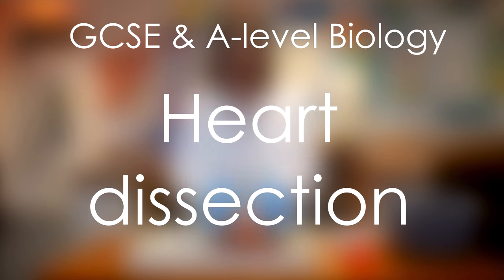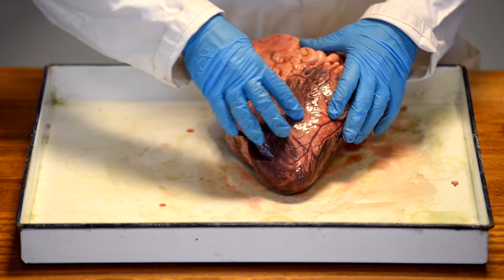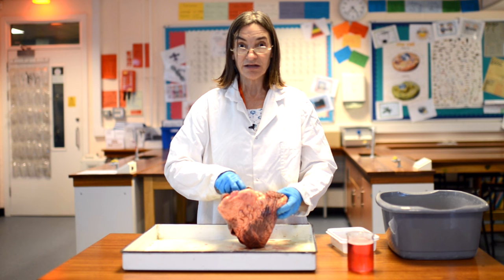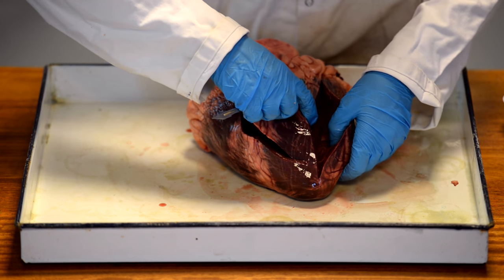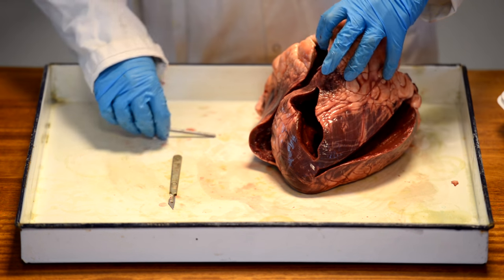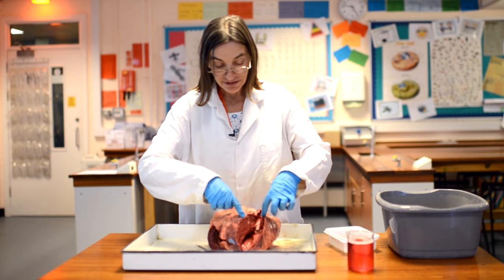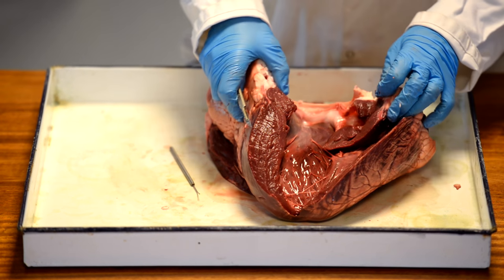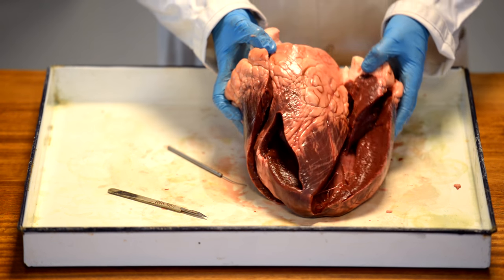Ox Heart Dissection (GCSE & A-level Biology)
Dr Beggs shows you how to dissect a (huge!) heart and explains what each part does.